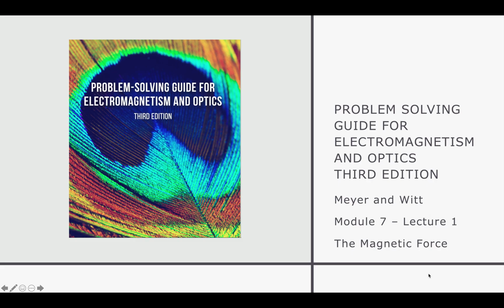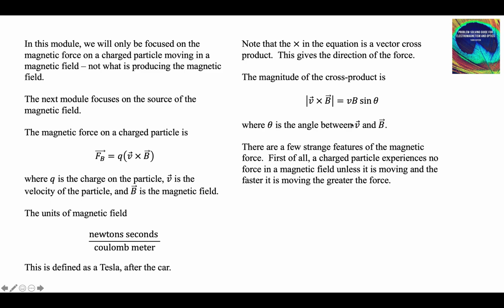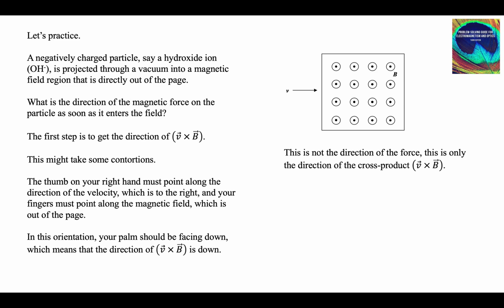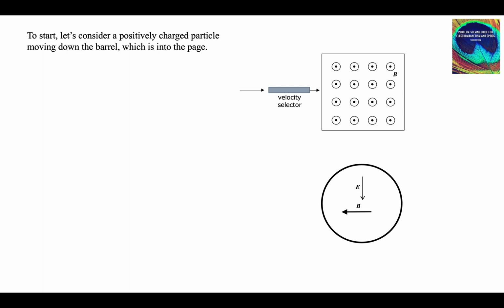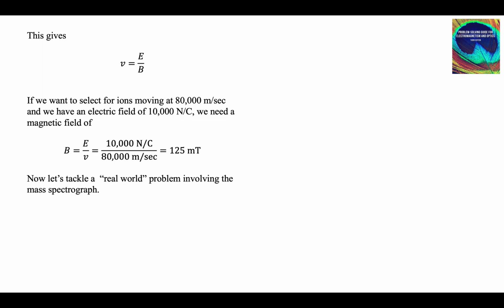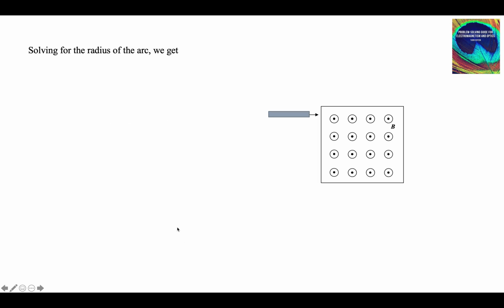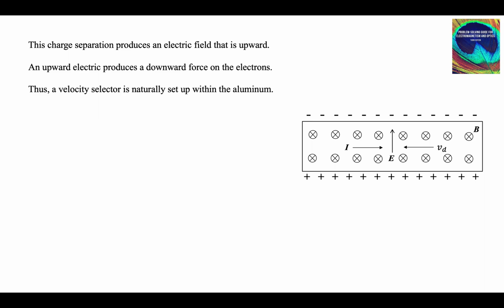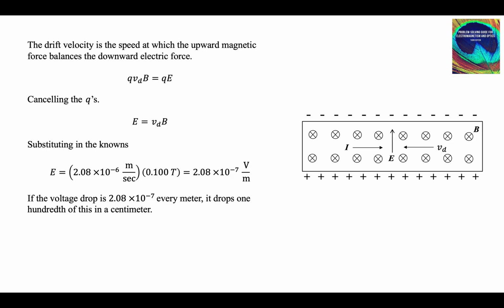PSwEO Module 7, Lecture 1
This is lecture 1 of Module 7 in the book, "Problem.Solving Guide for Electromagnetism and Optics." The subject is, "The magnetic force."